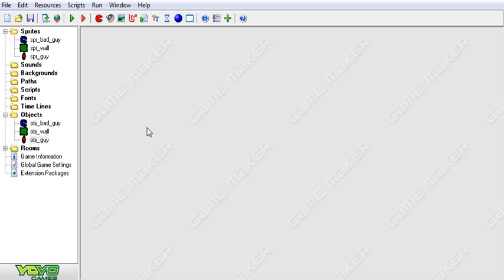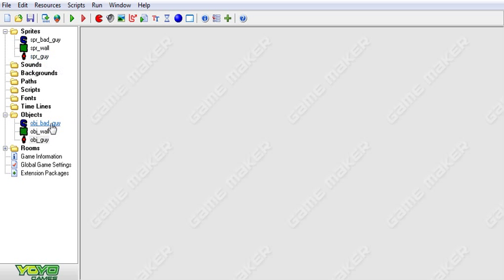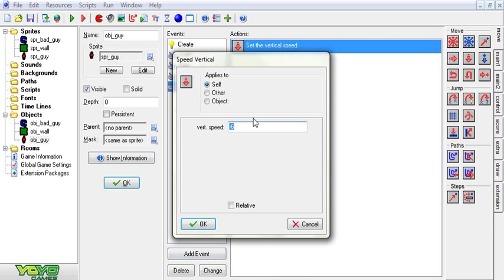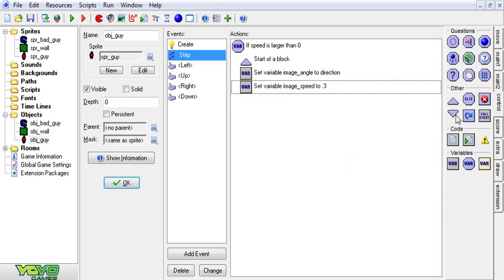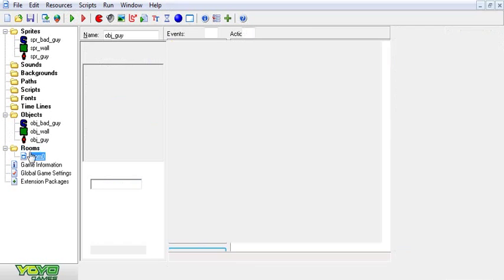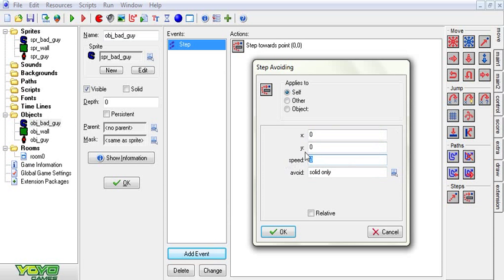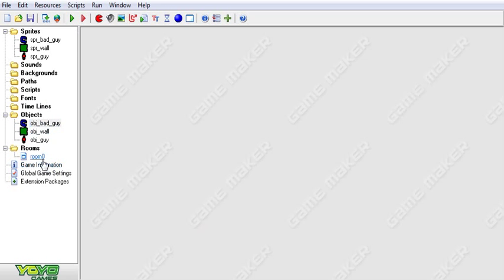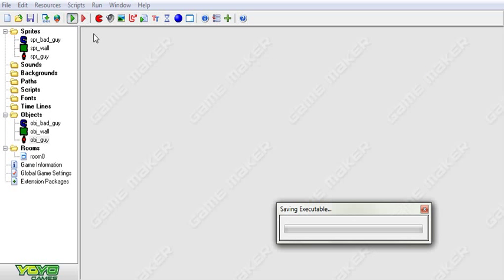AI Game Maker Tutorial Part 1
A short game maker tutorial on how to make the simplest form of movement for bad guys.